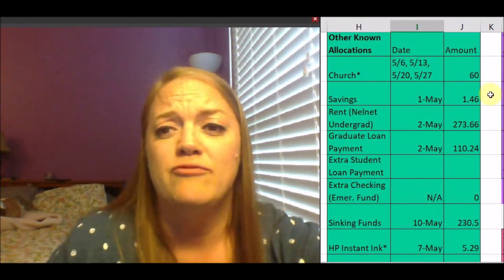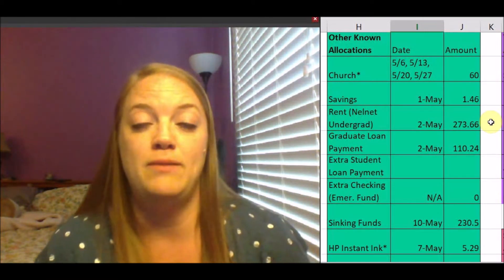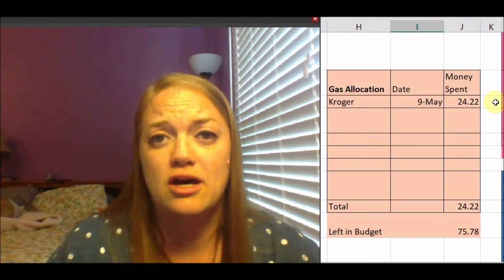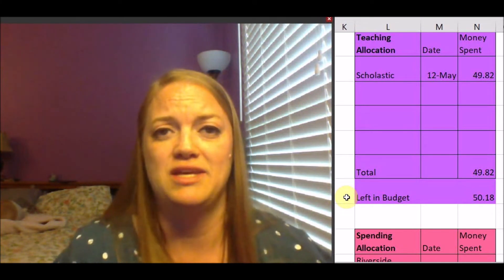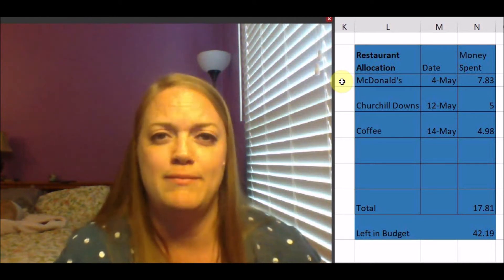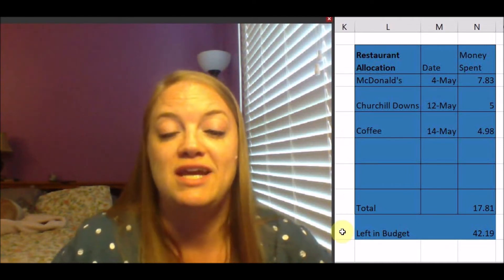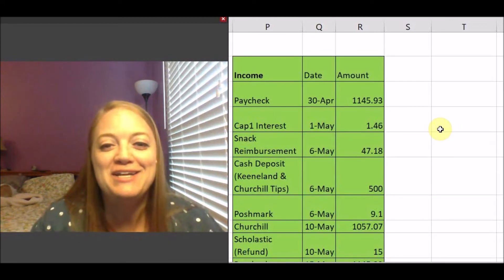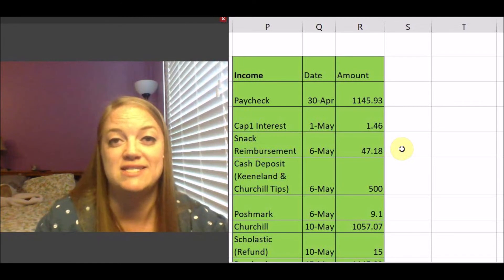May Mid Month Zero Based Budget Update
It's time for my May budget update. I think I'm doing pretty well but I also know there are more purchases to come over the the rest of the month. But I also have more income on it's way, which is great too! Hoe much do you think I can put to debt before the end of the month?

Things I Recommend:
**Capital One 360 Checking and Savings accounts (open a great interest bearing, fee-free account and get an extra $25, and I get an extra $20!)
**Achievement App (I get an extra 250 points, but this is only for the next couple of weeks)
**HP Instant Ink (We both get one free month of ink with this code!)
**Branded Surveys (I spend a few minutes each week doing polls or taking surveys for a few extra bucks)

*All opinions are my own. I am not being compensated for anything I recommend unless otherwise stated.